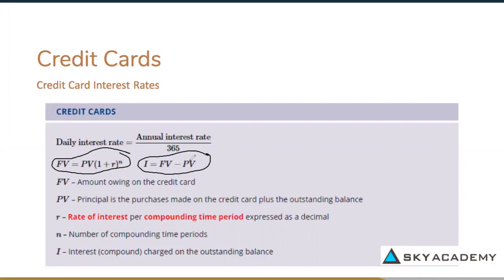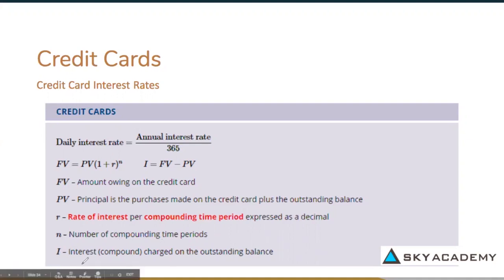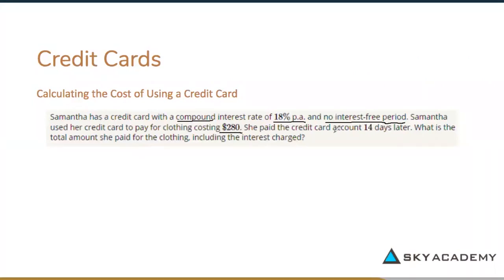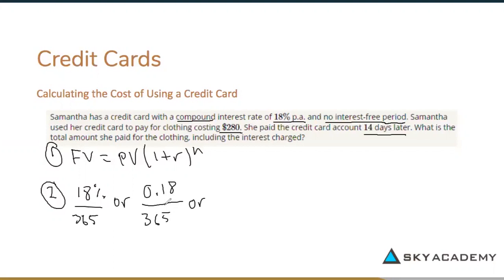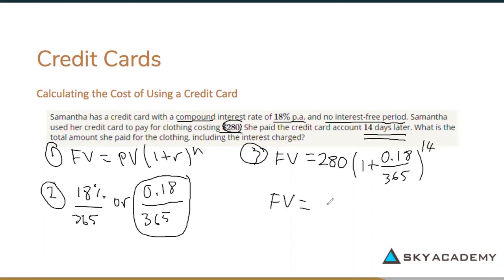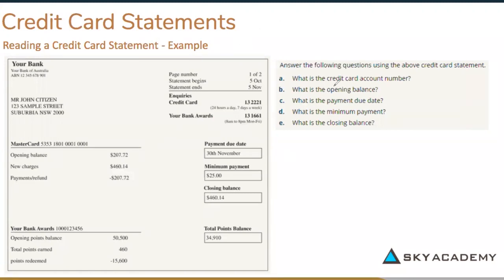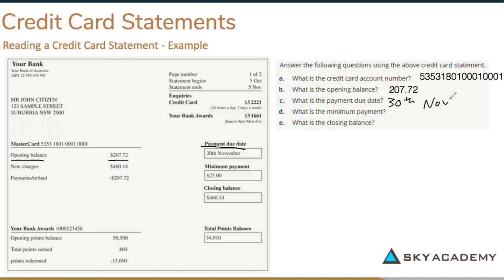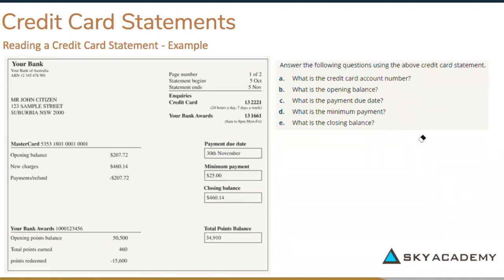F4 Investments and Loans 7 Credit Cards